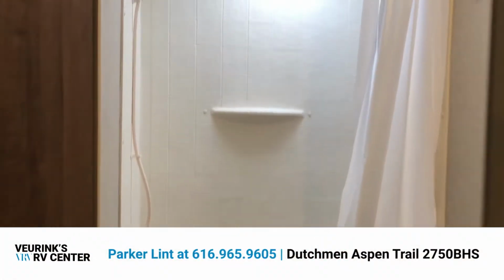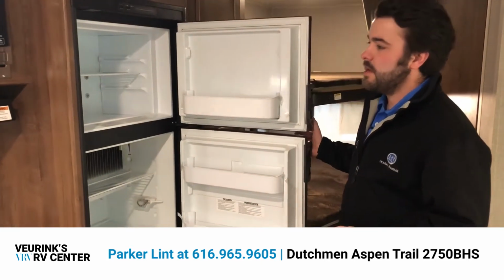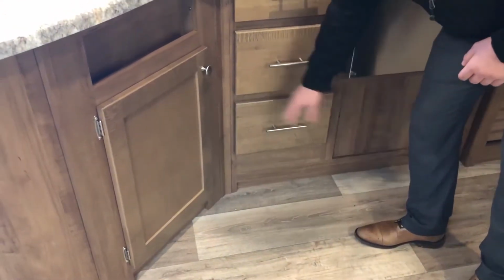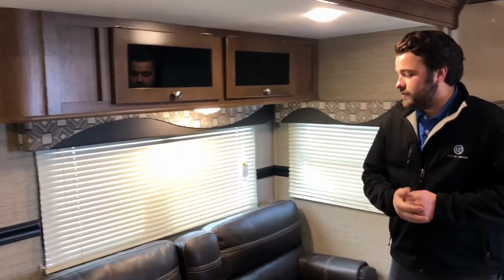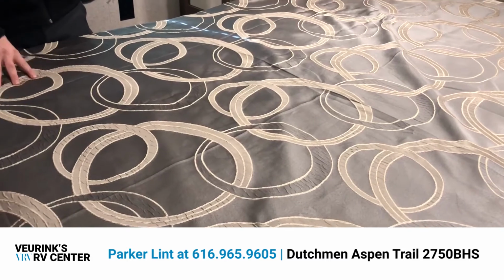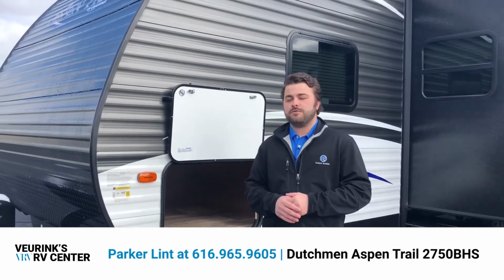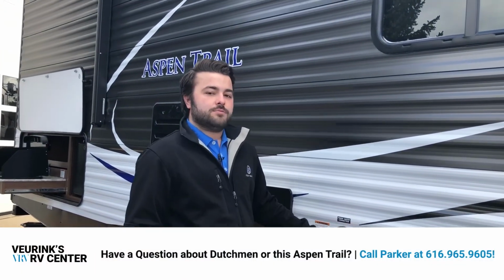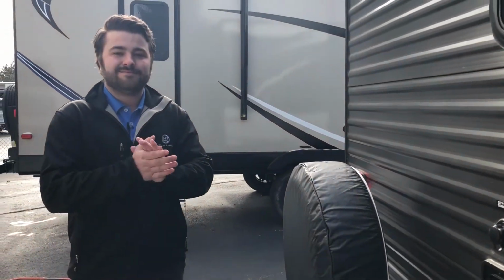2019 Dutchmen Aspen Trail 2750BHS | Bunk House Floor Plan | Veurink's RV Center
BRAND NEW 2019 Dutchmen Aspen Trail 2750BHS. It's a Bunk House floor plan with spacious interiors and an "at home" quality and feel. Dutchmen RV does a great job on ensuring you feel right at home, when traveling from campsite to campsite in your RV!

Tune into Parker Lint, as he gives you a quick video tour of some of the noteworthy features and what sets this particular Dutchmen Aspen Trail Travel Trailer apart. Looking to add more adventure, freedom and fun into your lifestyle? This may be the RV for you and your family to enjoy this season!

Noteworthy Features:
Aspen Trail Upgrade Package
Outside Shower
Power Awning w/ LED Lights
Spare Tire/Cover/Carrier
Outside Kitchen
Rear Double Over Double Bunks w/ Ladder and Curtain
Under Mount Kitchen Sink w/ Sink Cover
Microwave and 3 Burner Range Top Oven
Rear Bathroom Floor Plan
Shower/Tub Surround w/ Curtain and Skylight
Toilet w/ Foot Flush
U-Shaped Dinette for Dinners/Games/Sleeping
Private Front Bedroom w/ Sliding Doors
Wardrobe Storage on Either Side of Bed